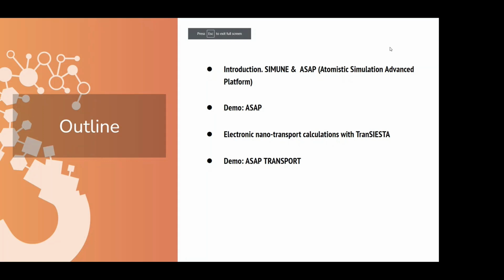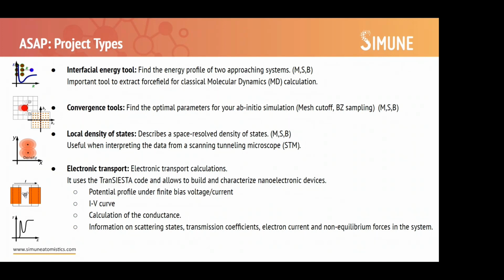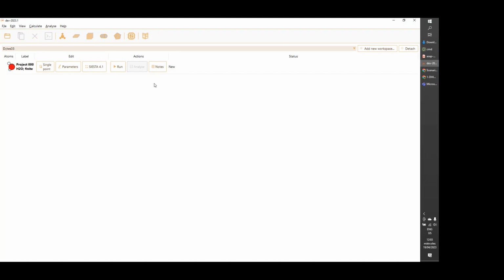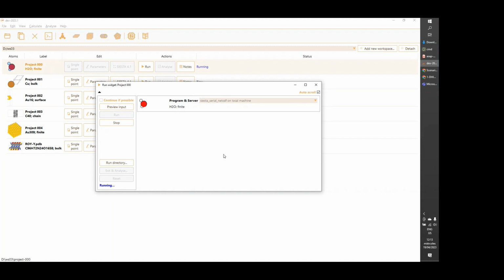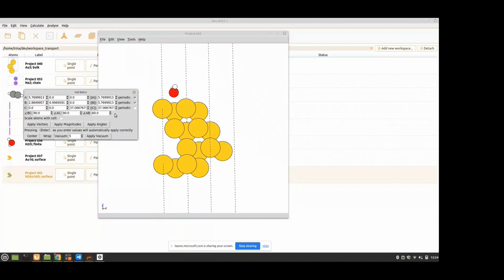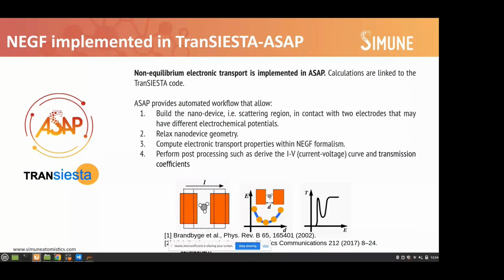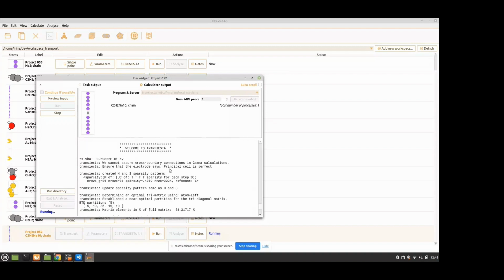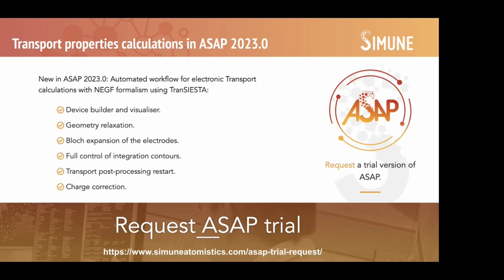Webinar ASAP v2023 0ne features and capabilities.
Agenda
1. General representation and capabilities of ASAP: Structure Builder, Project assignment, Flexible workspaces, Remote calculations control, Advanced analysis of electronic and chemical properties. (20mins)
2. Case study: construction of complex model, choice of projects, analysis and visualisation. (20 mins)
3. ASAP: Electron nano-transport with NEGF formalism: Quantum Device builder, Automated workflow for nano-Transport calculations, Analysis of transmission function, IV characteristics. (20 mins)
4. Case study: construction of a device model, parameters setting (scattering region, electrodes, buffer region, integration contour, voltage),
calculation and analysis. (20 mins)